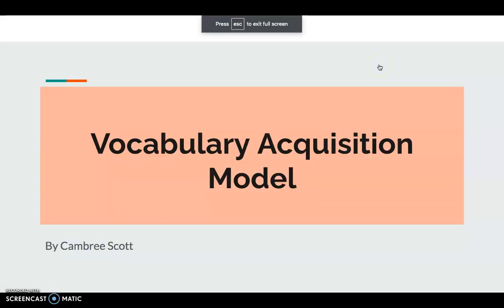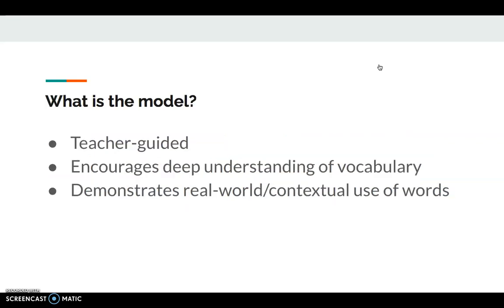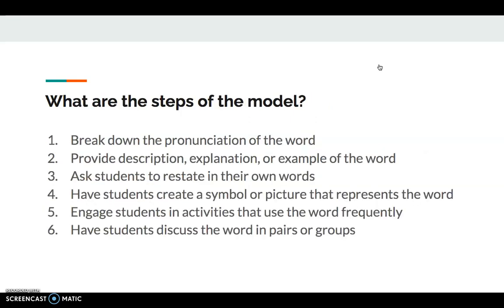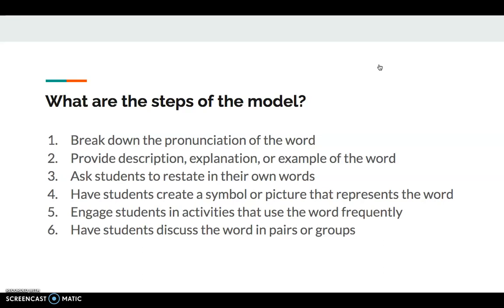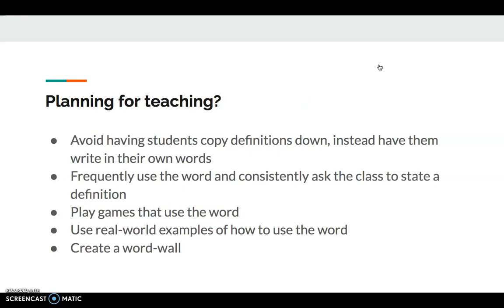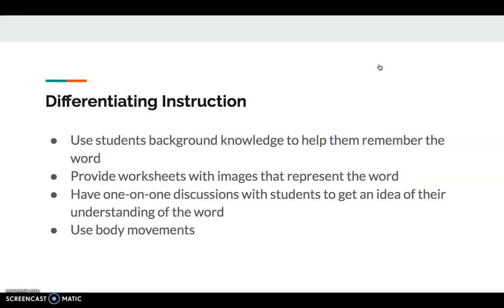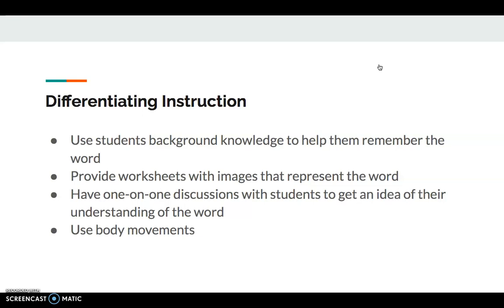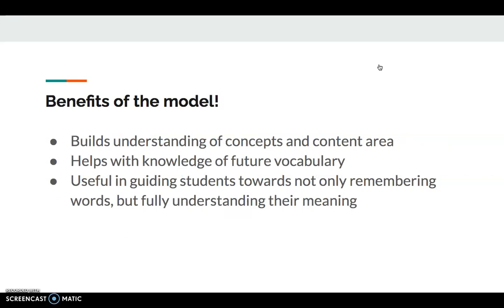Vocabulary Acquisition Model by Cambree Scott